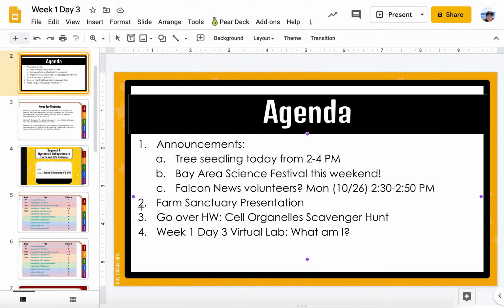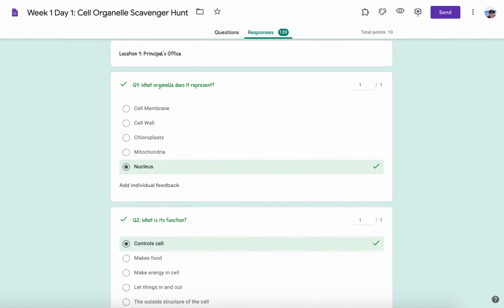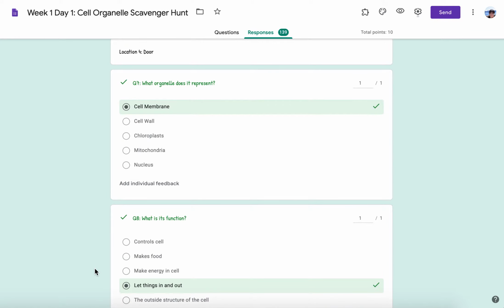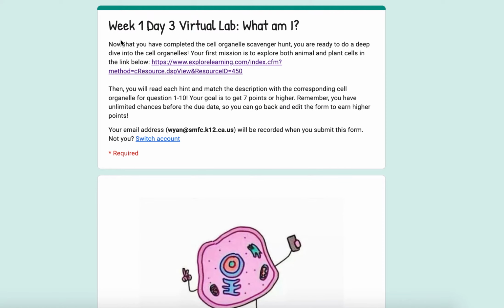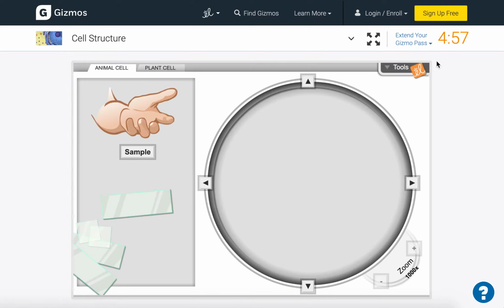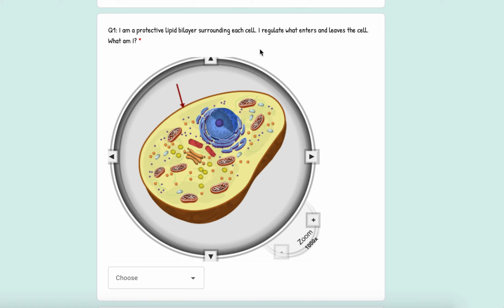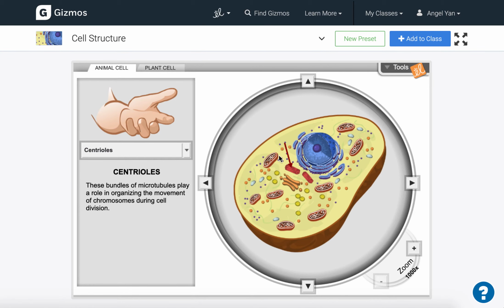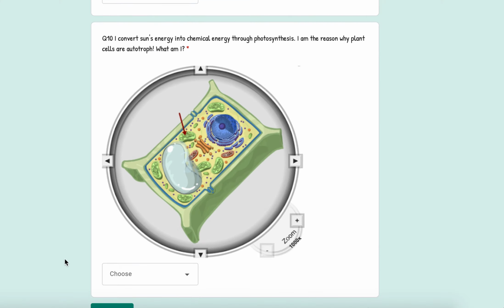Week 1 Day 3: "What Am I" Virtual Lab